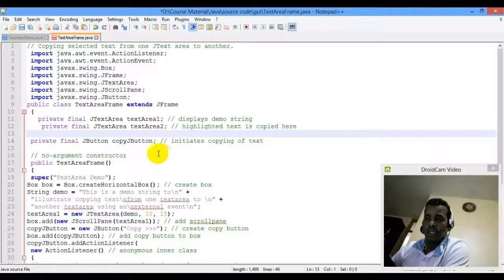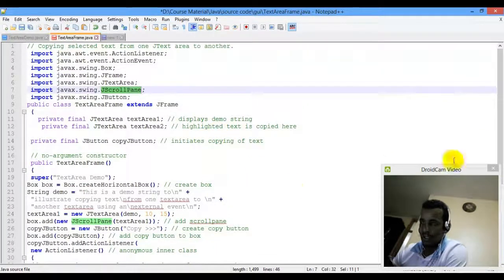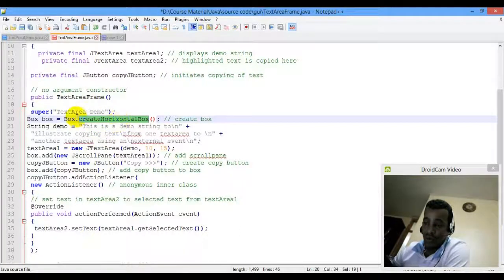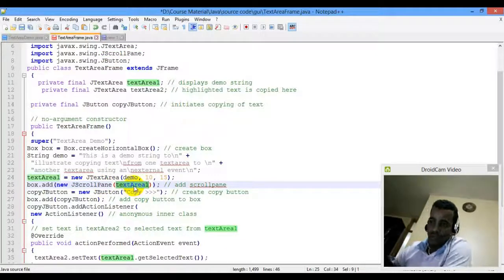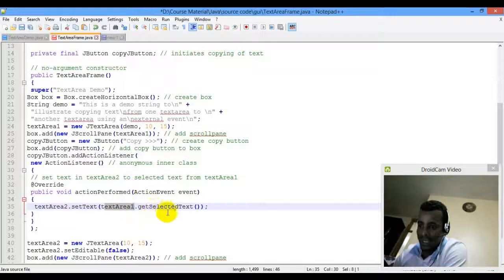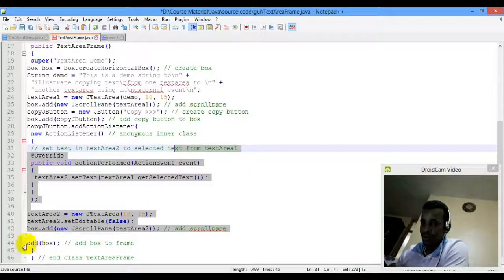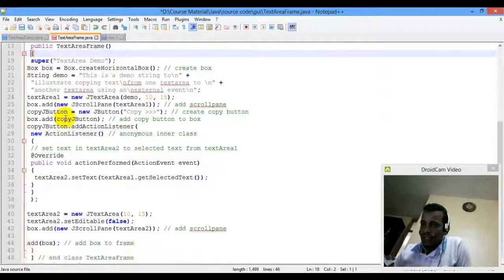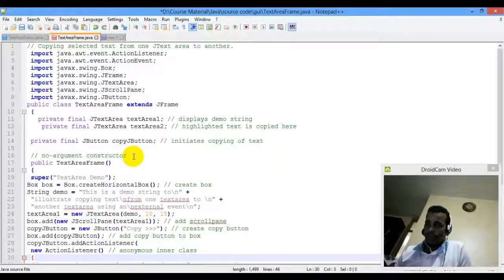Lecture 23: GUI Jtextarea Programming Tutorial in Amharic | በአማርኛ